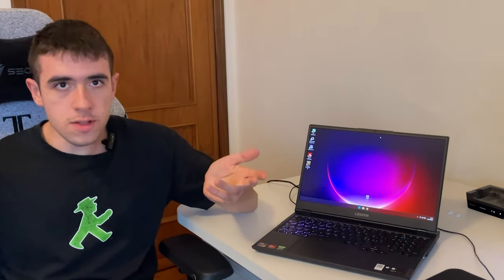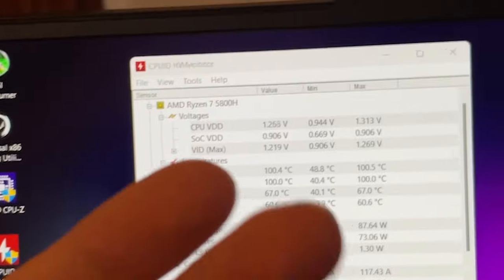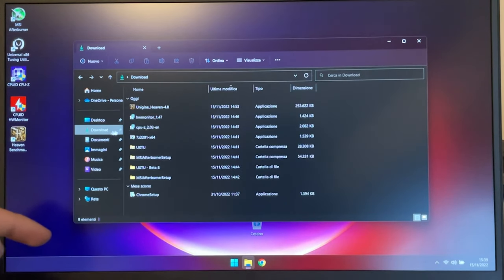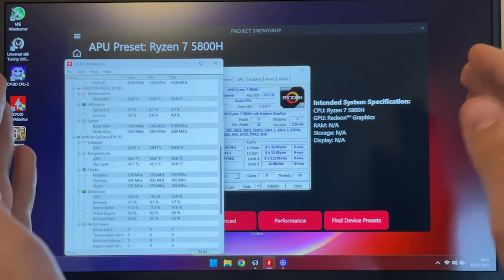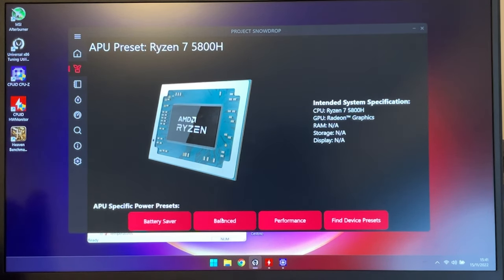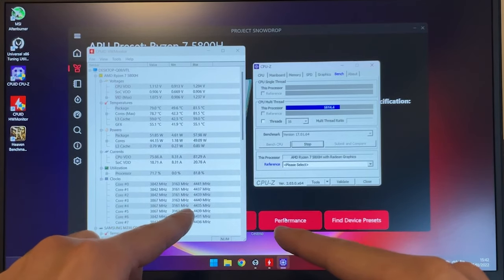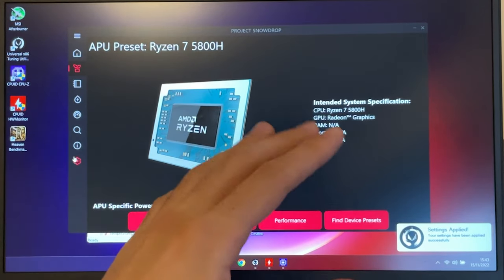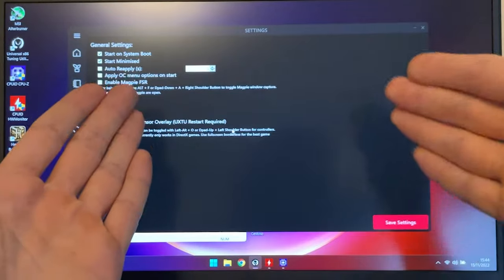Undervolt ANY Ryzen Laptop CPU for more FPS | Tutorial | R7 5800H on Lenovo Legion 5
It is actually possible to undervolt ANY laptop with a Ryzen CPU! Be it a Ryzen 5 5600H or an R7 5800H or even an R9 5900H this works for everyone of them! Works with previous gen and Ryzen 3 models as well!

This is gonna be the first video on the whole internet covering this topic, so get ready and at the end of it, drop a like and a sub if it was helpful!